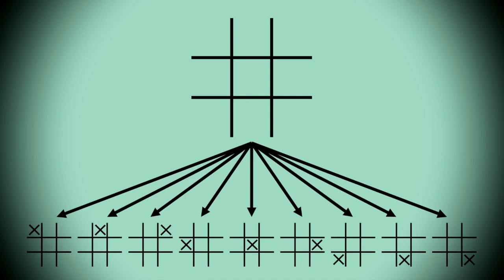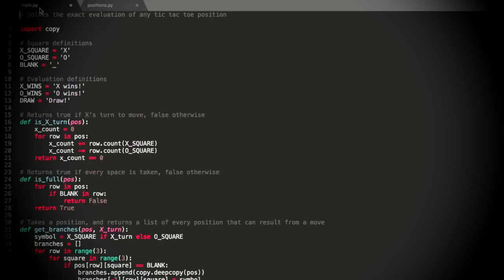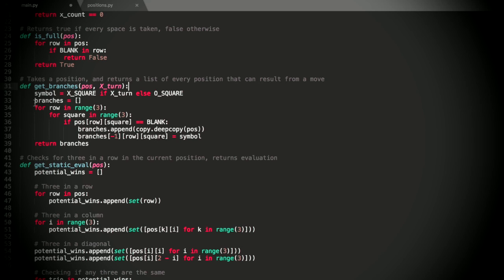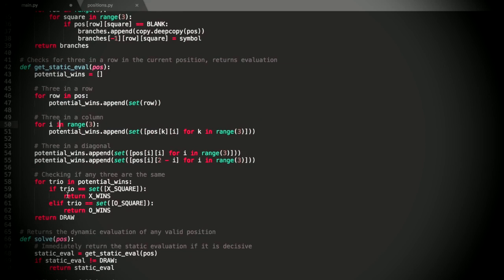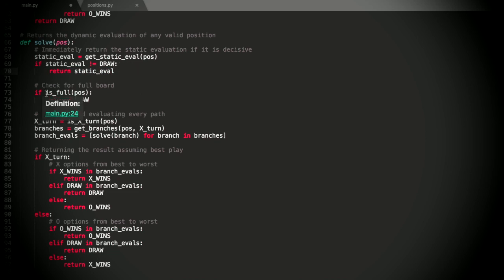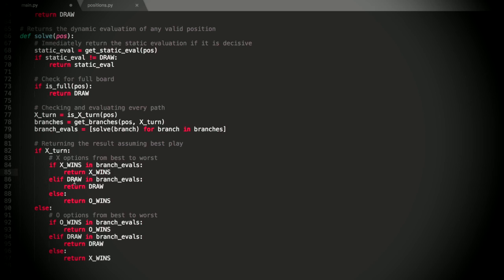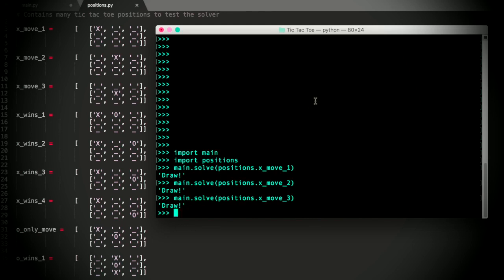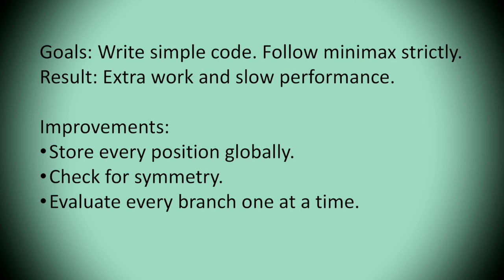python 教學 25